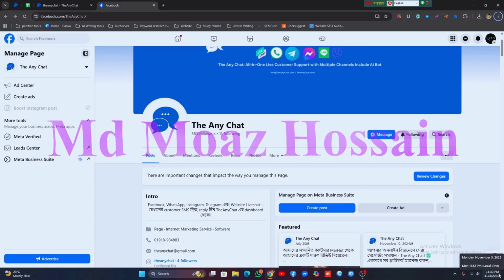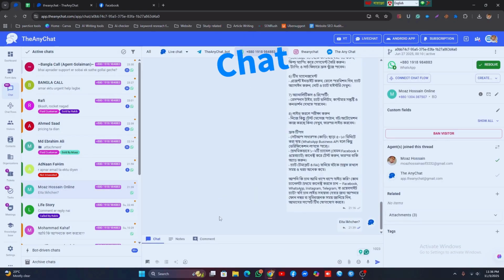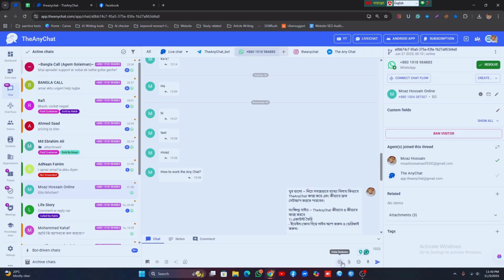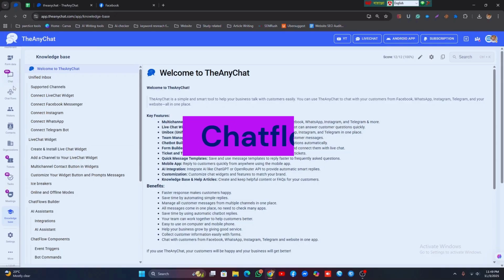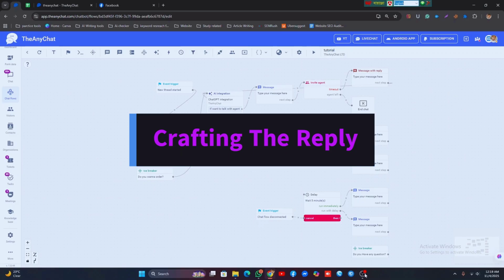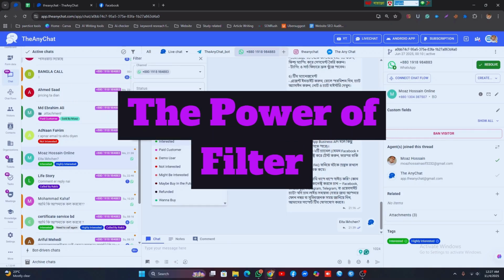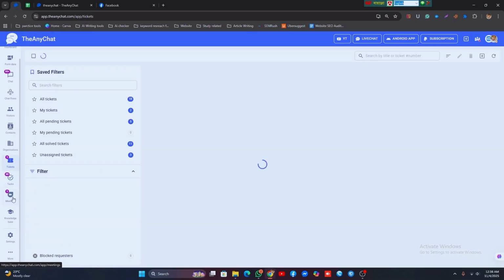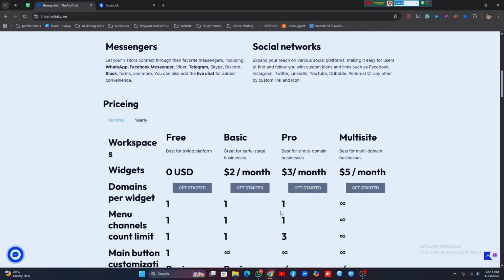The Any Chat – AI Automated Smart E-Commerce Chat Management Software | The SaaS Talk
Looking for a smarter way to manage all your customer messages in one place?

Meet The Any Chat — the ultimate AI-powered omnichannel communication tool designed for modern e-commerce and business growth. 🚀✨

With The Any Chat, you can manage:

 💬 Facebook Messages
 📩 Instagram DMs
 📨 Telegram Chats
 💻 Live Chat Conversations

—all inside ONE unified inbox, powered by intelligent automation.

Boost your customer service with:

 🤖 AI-generated replies
 👥 Team collaboration tools
 ⚡ Faster response time

Watch the full guide to see how The Any Chat can transform your communication workflow and make your business smarter, faster, and more efficient! 🔥